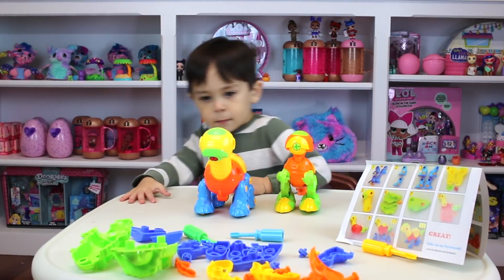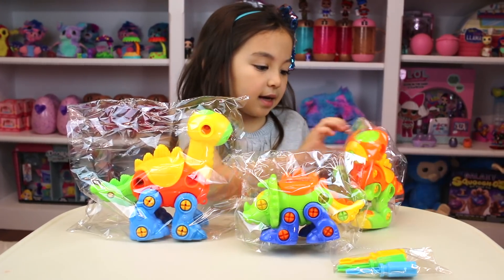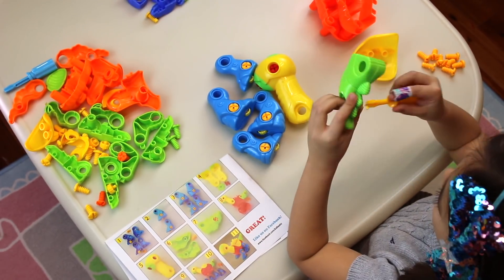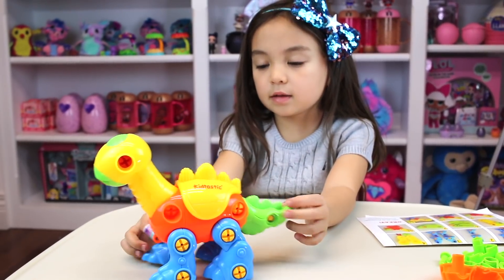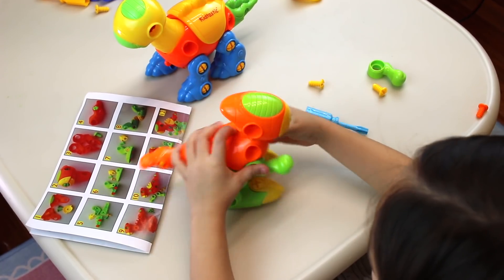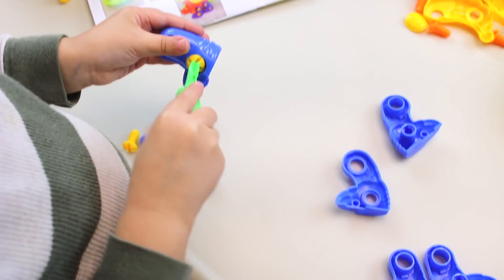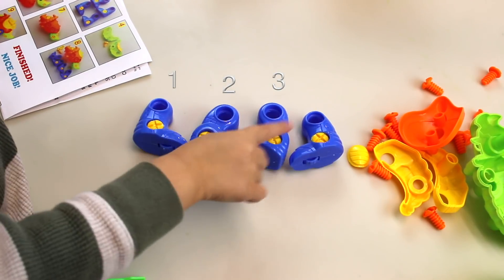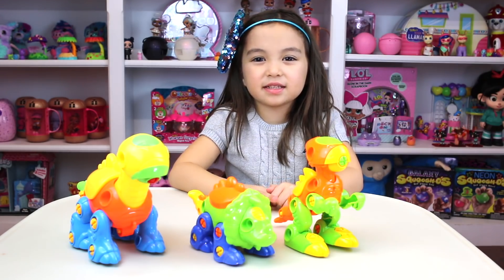*STEM* SIS VS. BRO TIMELAPSE ENGINEERING | Kidtastic Dinosaur Build and Play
SIS VS. BRO TIMELAPSE ENGINEERING | STEM Kidtastic Dinosaur Build and Play

Thank you Kidtastic for sponsoring this video and sending us this Dinosaur STEM Engineering Kit! We LOVE toys where the kids have fun and don't even realize that they are learning about the foundations of STEM! 😜 This beginner engineering kit for kids includes a Tyrannosaurus Rex, Alamosaurus, and a Triceratops in 106 pieces. Little minds will work together to solve the puzzle and fit the different pieces in place. By the way, they come pre-built so that kids can play ASAP out of the box, but they are ready for dismantling once it's time to build! Watch as my brother and I take them apart AND build them back up with screws and screwdriver! Every little piece is so bright and colorful too, including the large screwdrivers. Sis versus bro - who has better fine motor skills? 😆

We're on a "Top 30 Kids Toy Review YouTube Channels To Follow in 2018" List! 🏆🏅🎖

PopJam: cathleentoyreview

Copyright-free Music:
Snack Time by the Green Orb